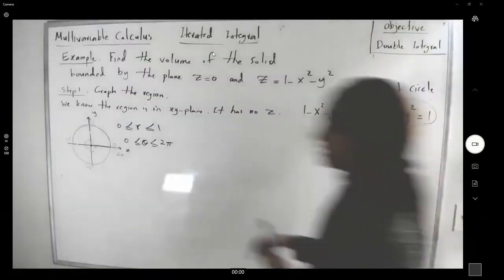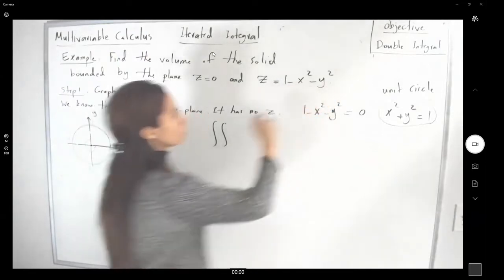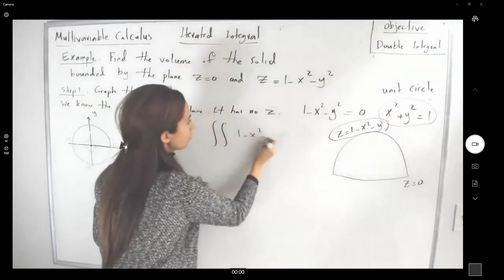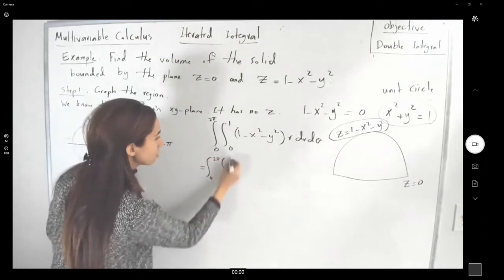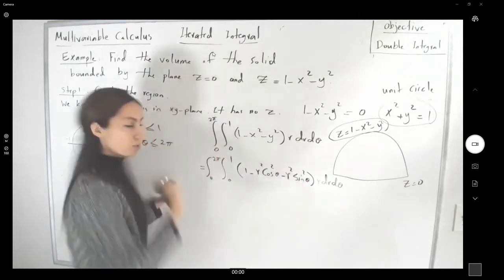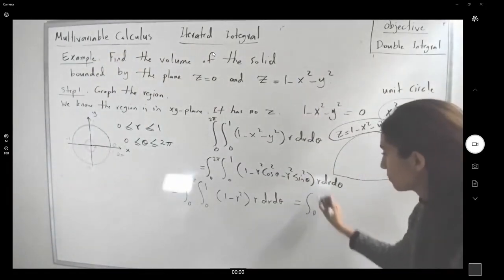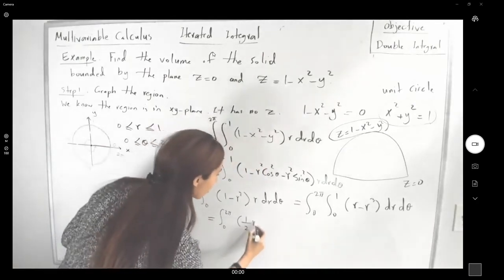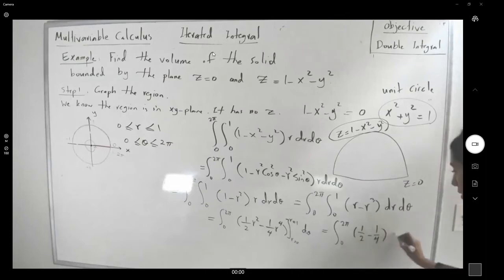Polar coordinates double integral of 1-x^2-y^2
How to convert a and y and dA into polar form